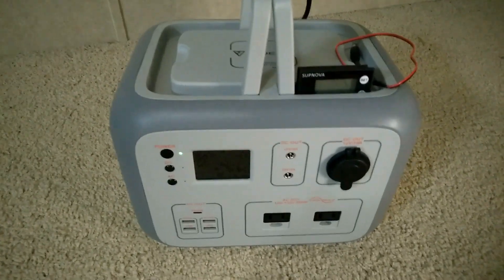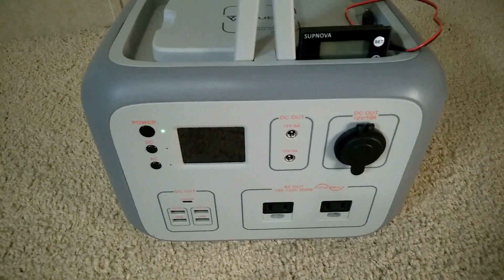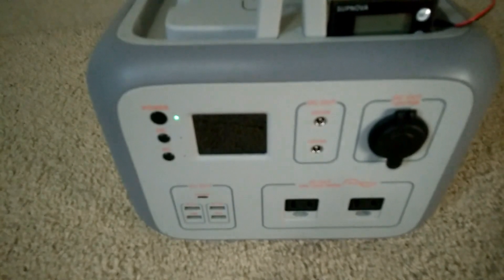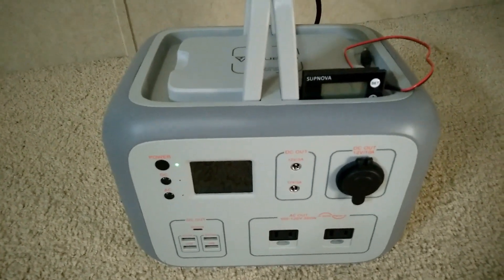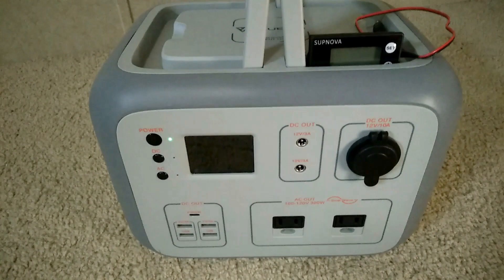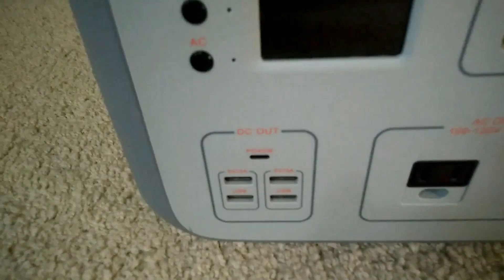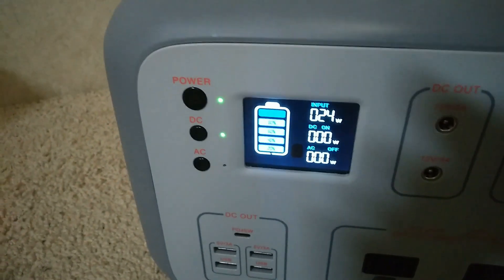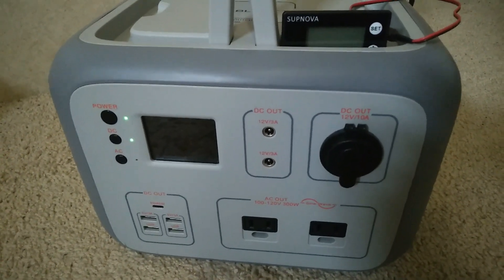Try this if your MPPT won't start charging in the morning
Some power stations won't start accepting input charge from solar panels in the morning when the sun comes up. I demonstrate in this video, that if you leave the DC or USB outputs on overnight, the unit will start charging automatically once the sun comes up (Bluetti AC50S shown, may apply to other power stations as well).